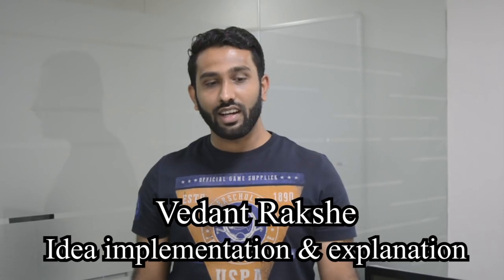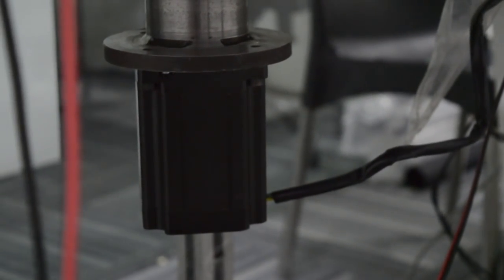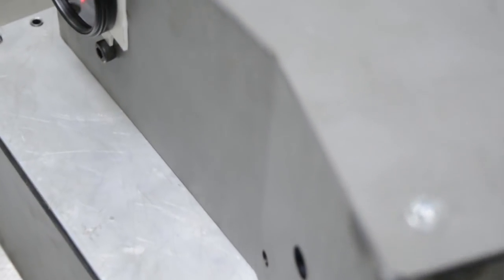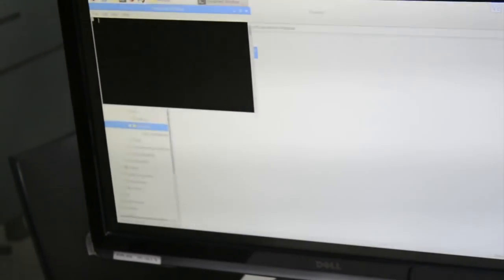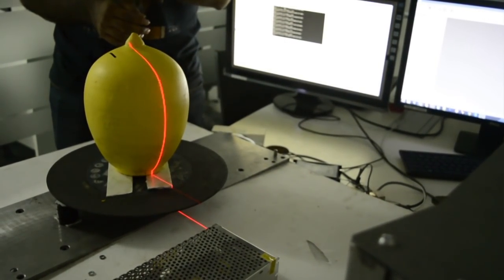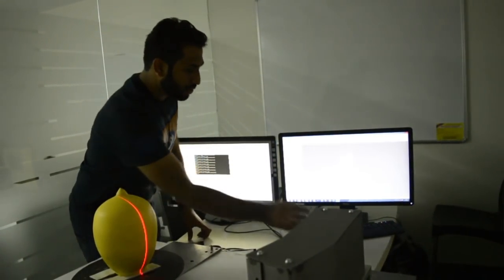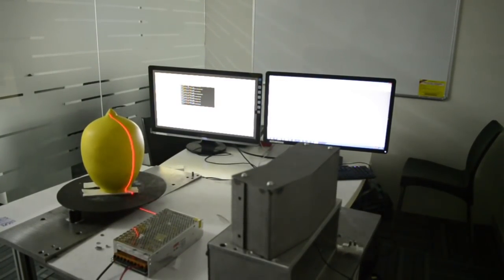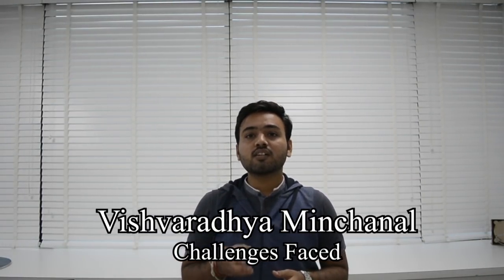eYIC-2018-3D Image Scanner-Demonstration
This is the demonstration of 3D Image Scanner by Vedant Rakshe, Akshay Nangare, Tushar Mistari, Vishvaradhya Minchanal.